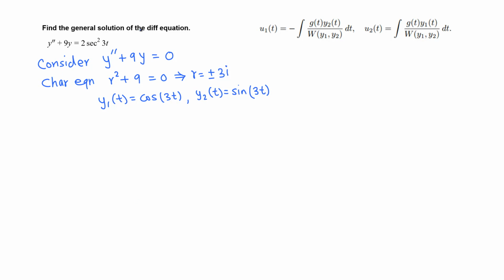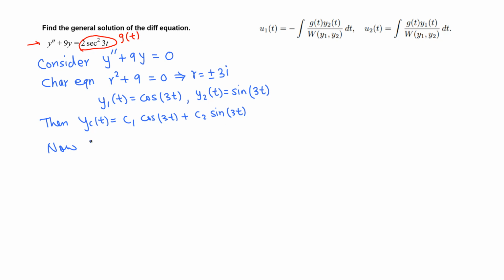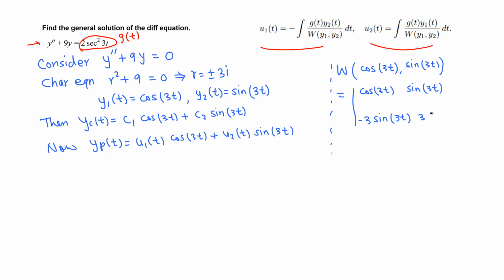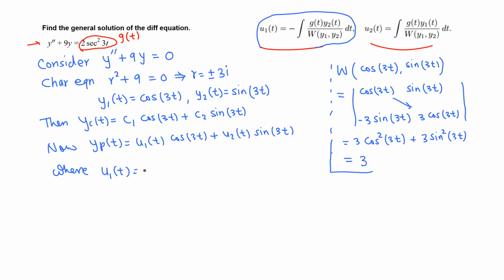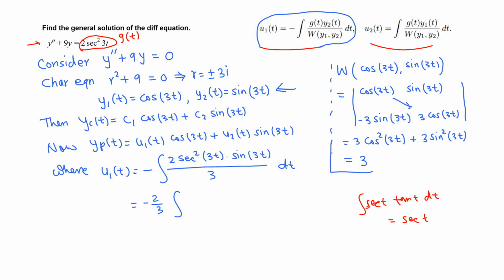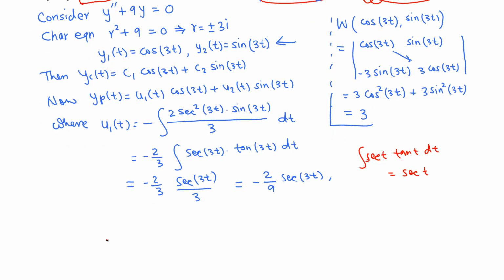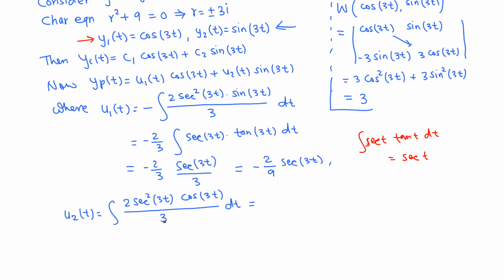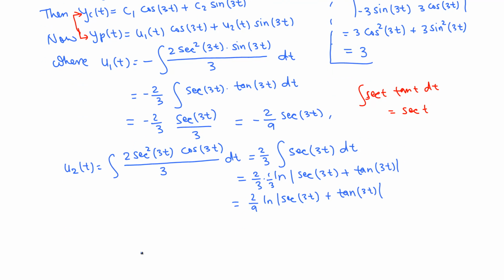Solve y'' + 9y = 2 sec^2 t using variation of parameters